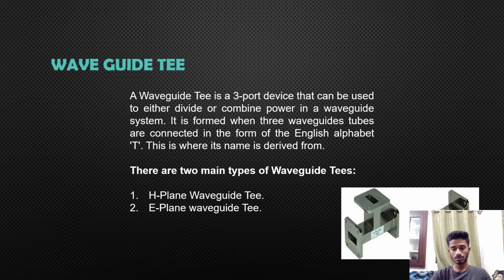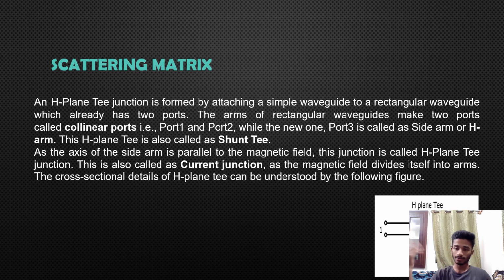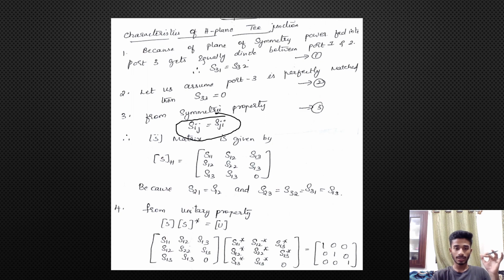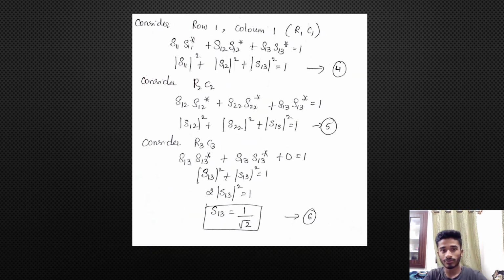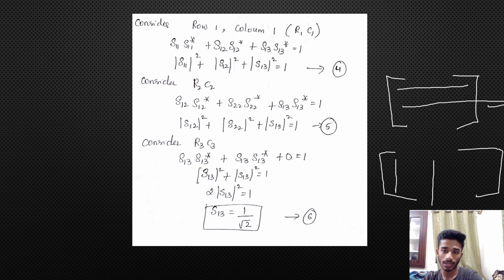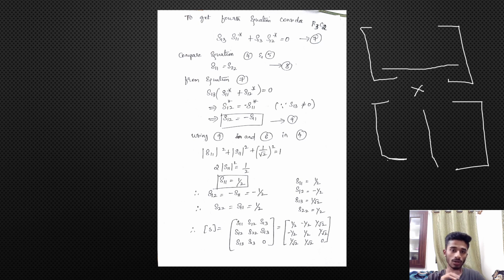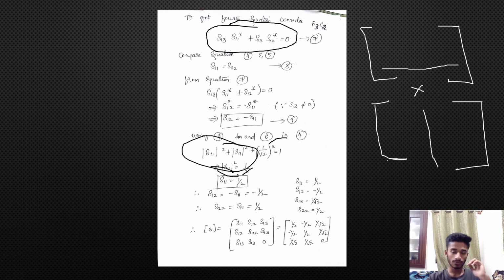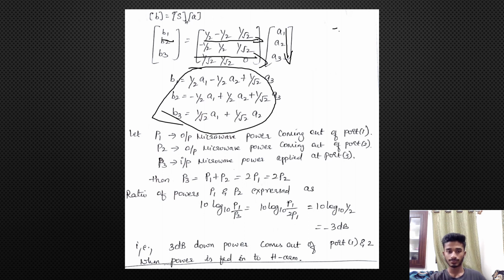SCATTERING MATRIX FOR H-PLANE TEE JUNCTION